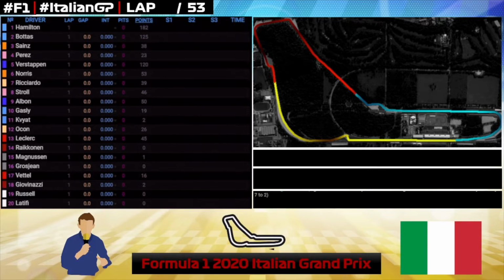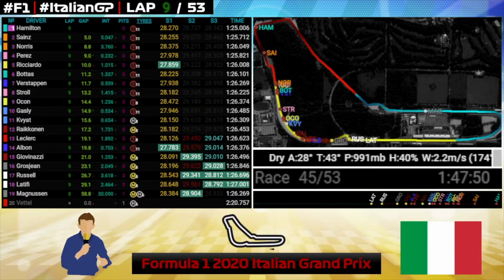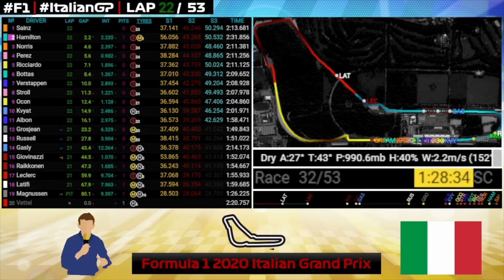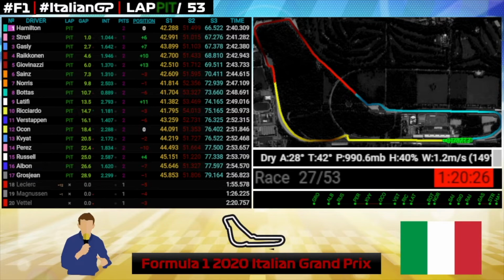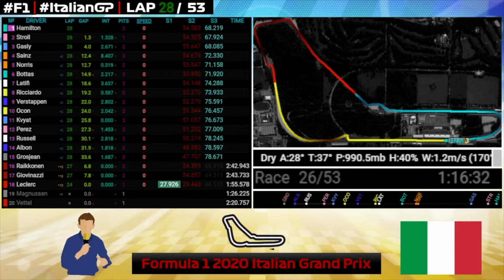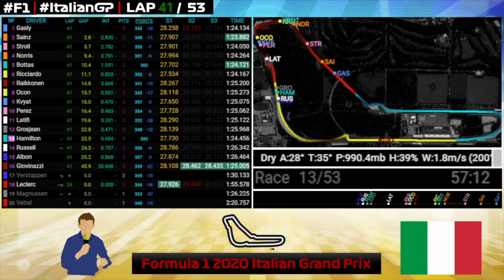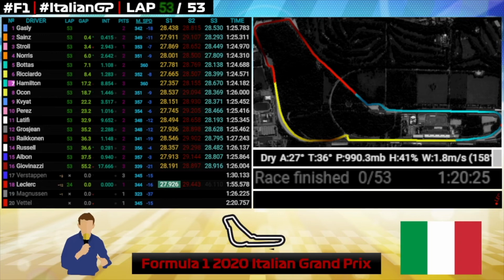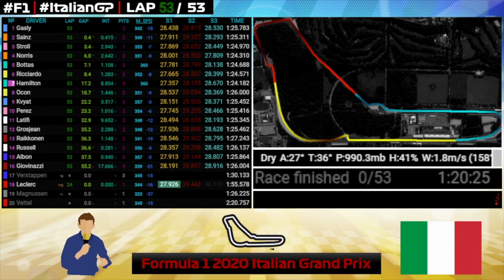Classic F1 | 2020 Italian Grand Prix Watch-Along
During the most confusing F1 season in 70 years due to the COVID-19 pandemic the 2020 Italian Grand Prix was the 8th race in 2 months. It was a dramatic race which saw a new 1st time winner.

Commentary | Joshua Burch & Ian Burch